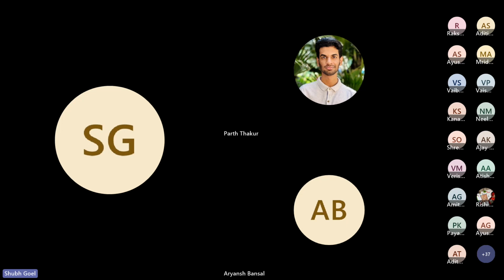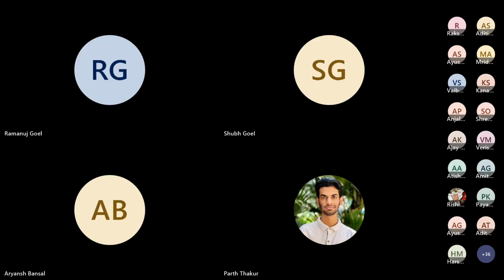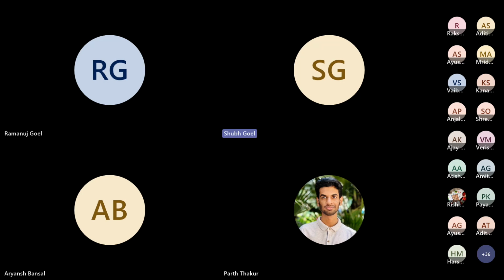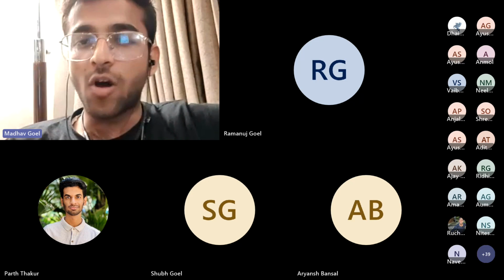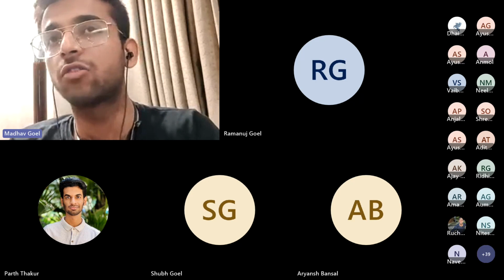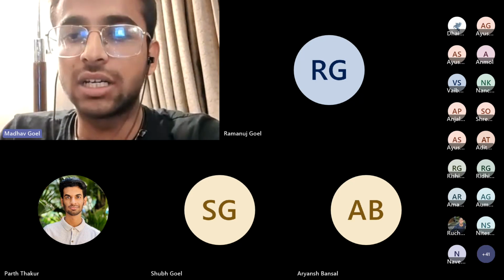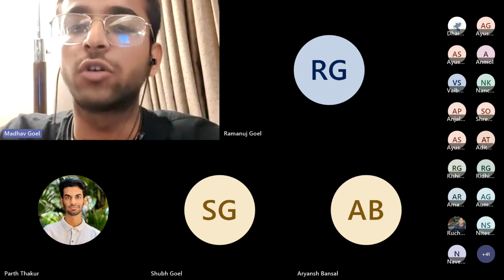Quant Workshop Internship Series 2023-24